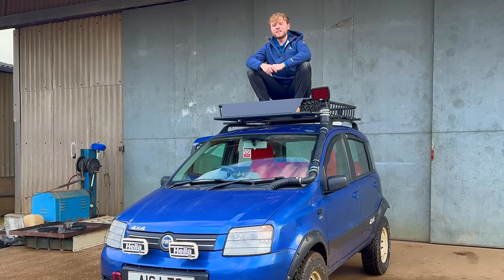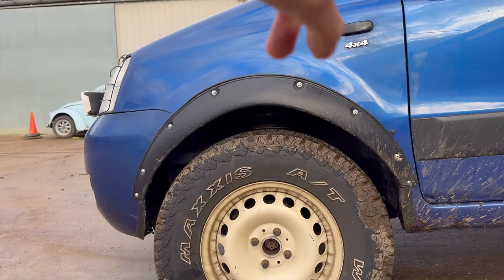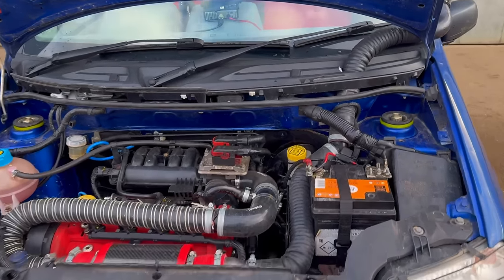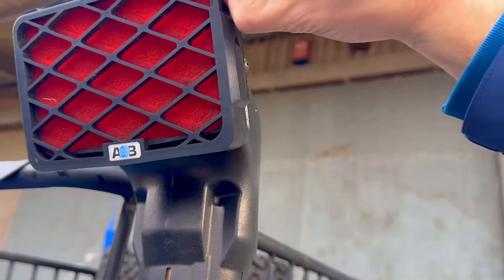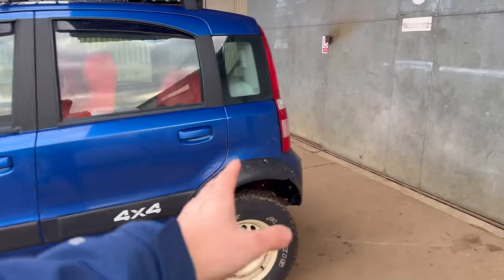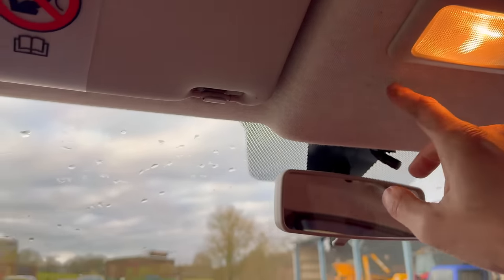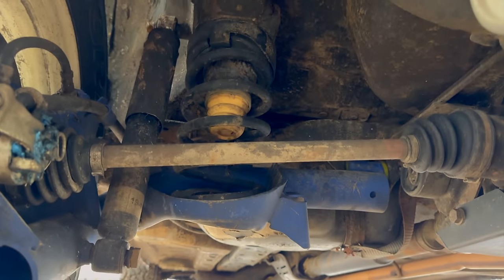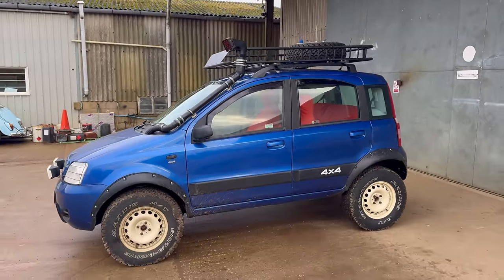Modified Fiat Panda 4X4 - Walk around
This is a walk around video of my Fiat Panda 4X4, which is called Pedro.
In this video I will be showing all of the various modifications and upgrades I have done to the car, and some future plans I have.
This has been requested by a few people on my Instagram page : ThePanda4x4